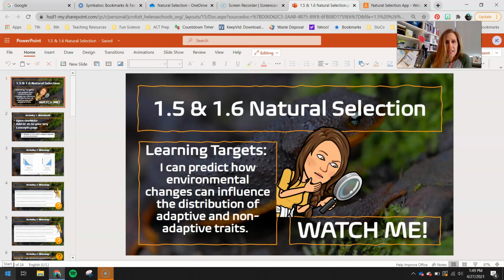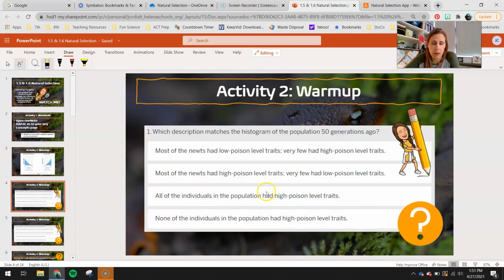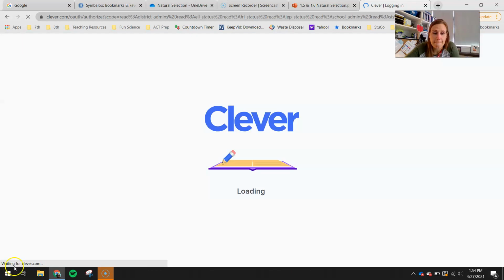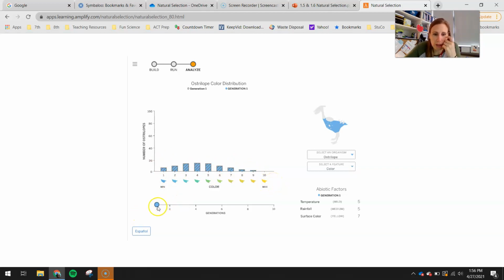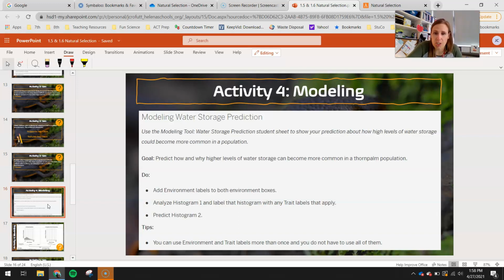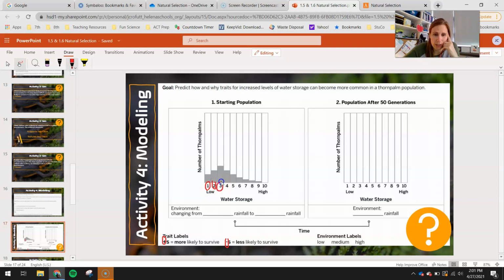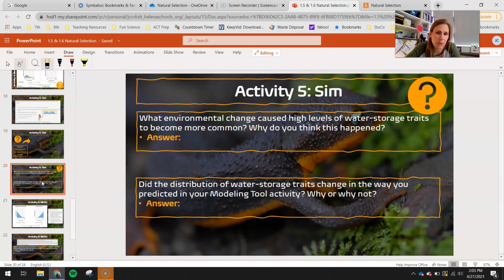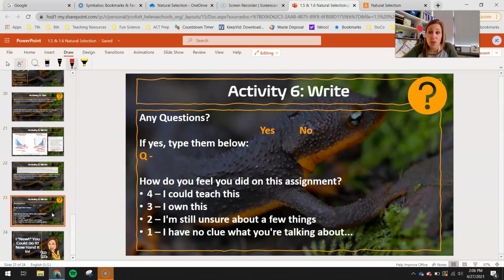1.5 & 1.6 Natural Selection